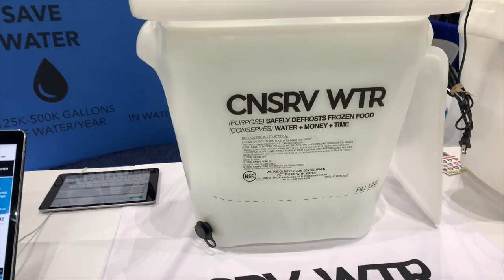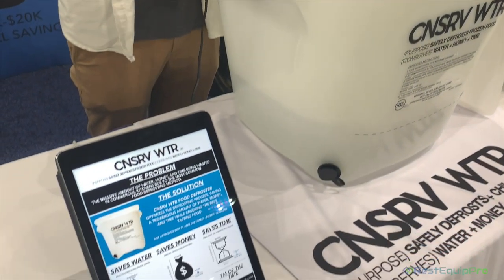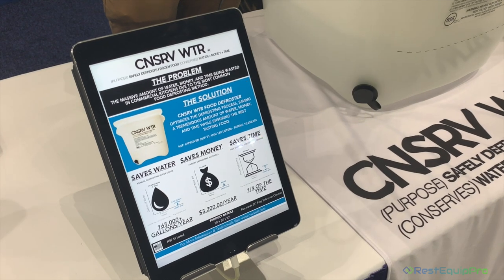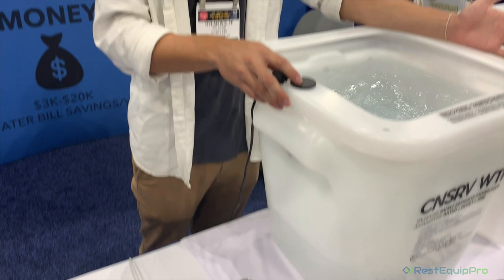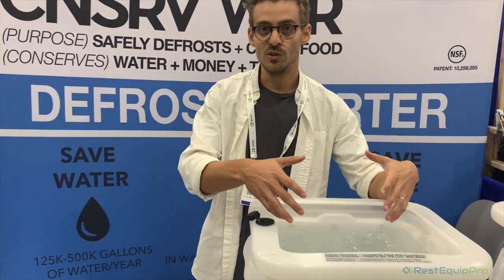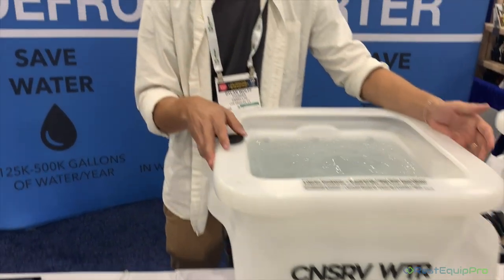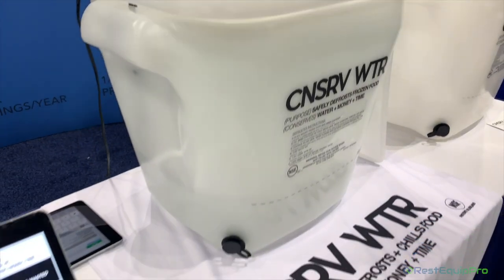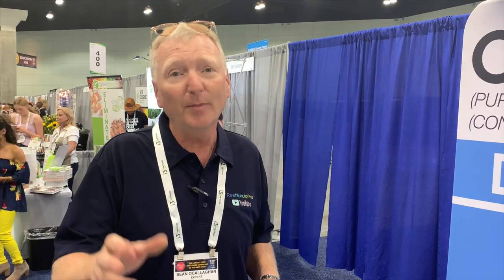CNSRV WTR Food Defroster System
RestEquipPro with SeanO at the Western Foodservice and Hospitality Expo 2019 at the Staple Center in Los Angeles CA .  SeanO Searches out the most innovative solutions to every day foodservice problems.  in This episode, SeanO  features a truly innovative and cost effective solution to frozen food defrosting.  Meet Dylan Wolff Founder of the CNSRV WTR system